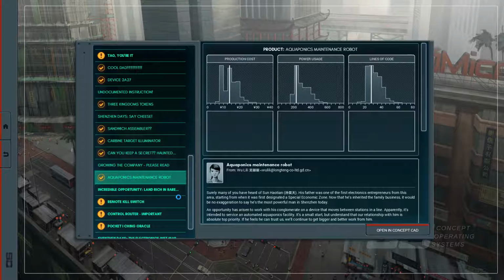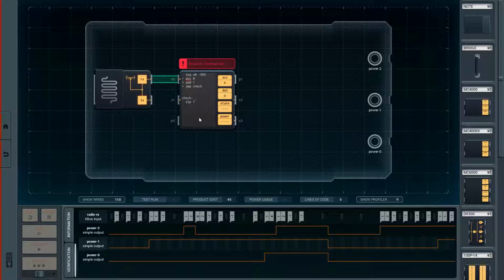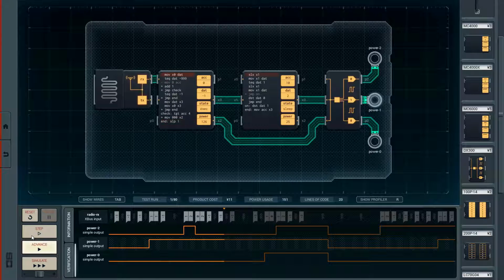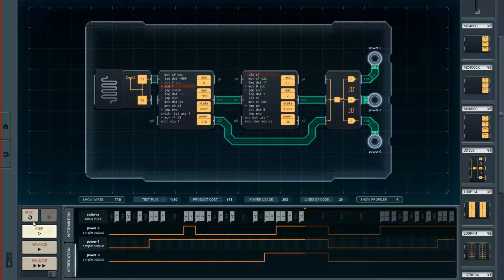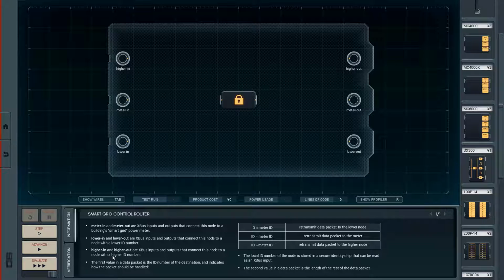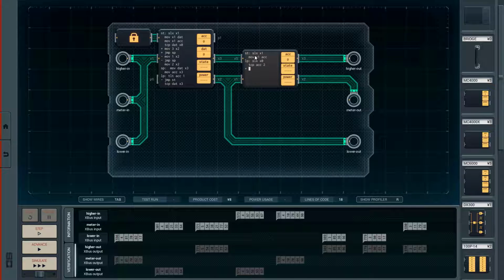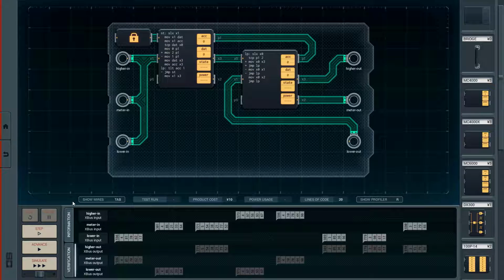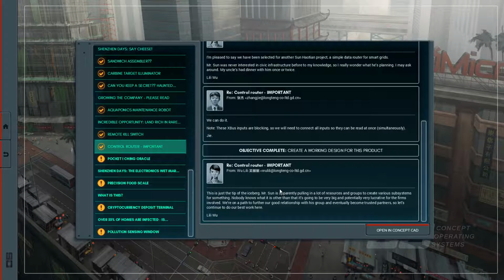Shenzhen I/O - Part 9 - Re-routing my brain!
In this video, I tackle a remote kill switch device and a packet re-router!

Build circuits using a variety of components from different manufacturers, like microcontrollers, memory, and logic gates.

Write code in a compact and powerful assembly language where every instruction can be conditionally executed.

Read the included manual, which includes over 30 pages of original datasheets, reference guides, and technical diagrams.

Get to know the colorful cast of characters at your new employer, 深圳龙腾科技有限公司 (Shenzhen Longteng Electronics Co., Ltd.), located in the electronics capital of the world.

Get creative! Design and test your own games and devices in the sandbox.

Engineering is hard! Take a break and play a brand-new twist on solitaire.